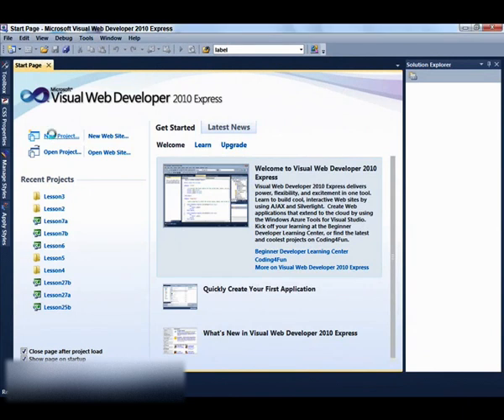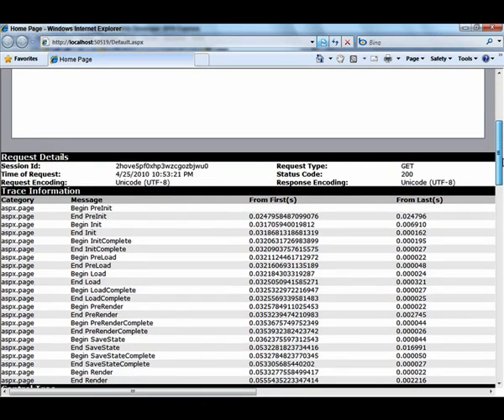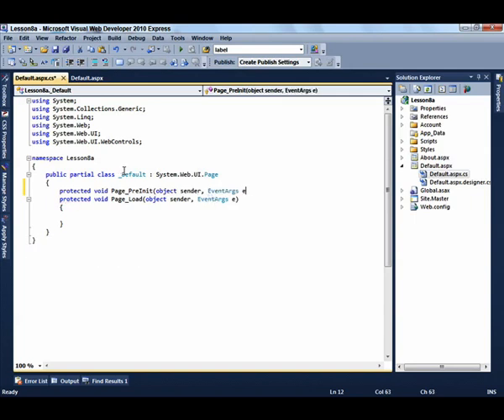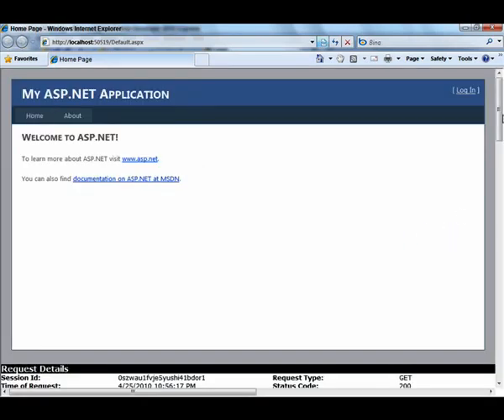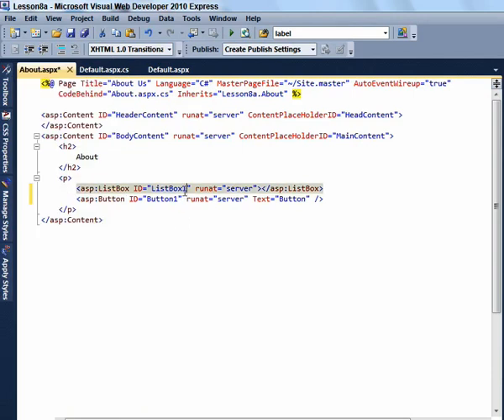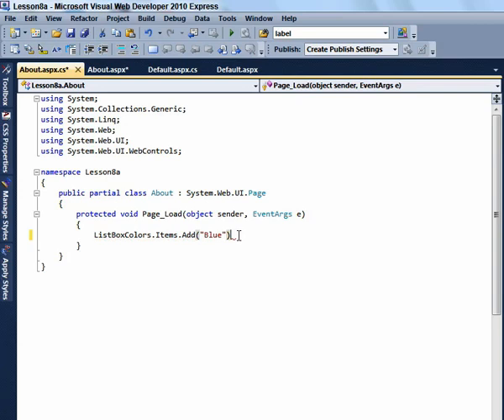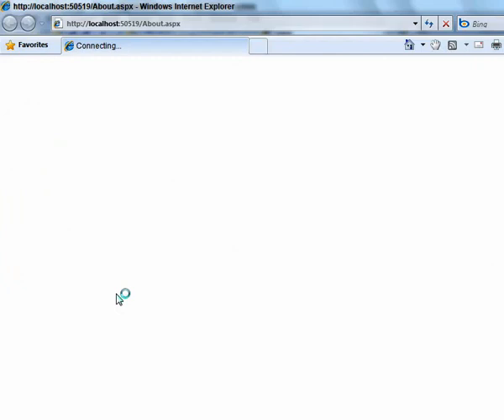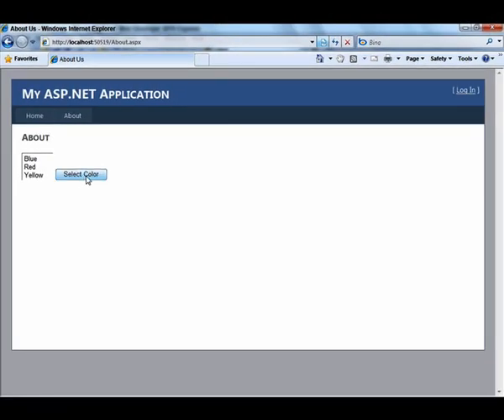Learn ASP.Net in 24 hours : Lesson - 8a